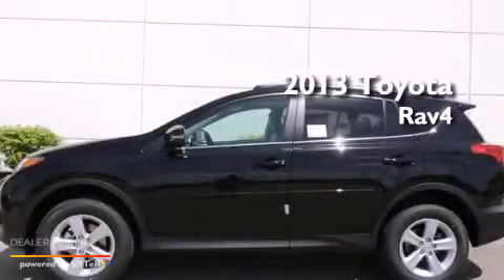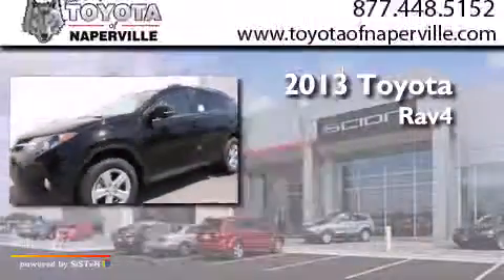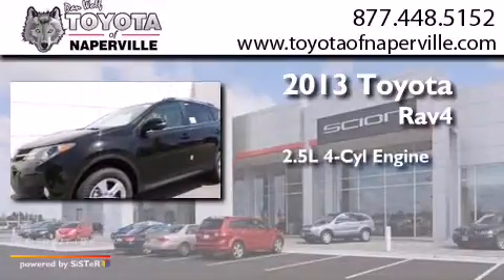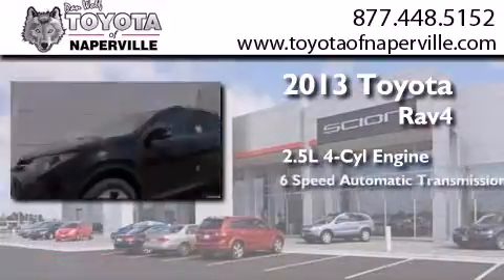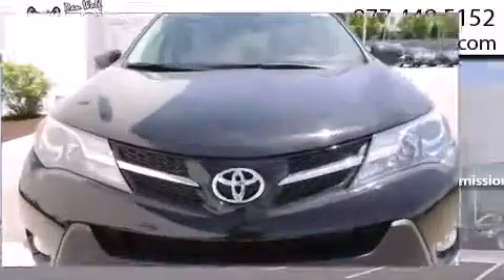2013 Toyota RAV4 Napervillle IL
We have been honored to serve the Napervillle IL area , we promise that your experience at our dealership will exceed your expectations ! Year : 2013 Make : Toyota Model : RAV4 Engine : 2.5l 4-cylinder dohc dual vvt-i Trans . Napervillle , IL 60540